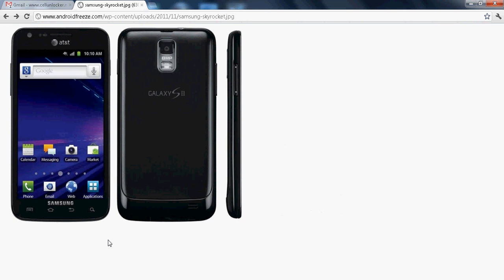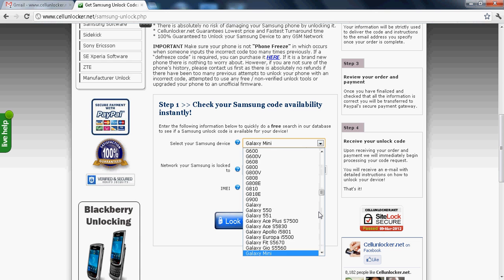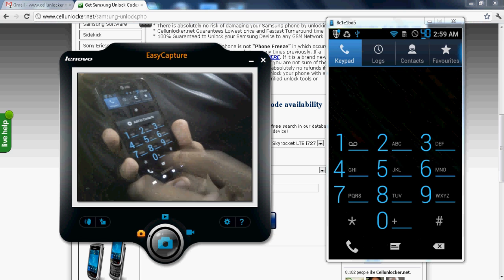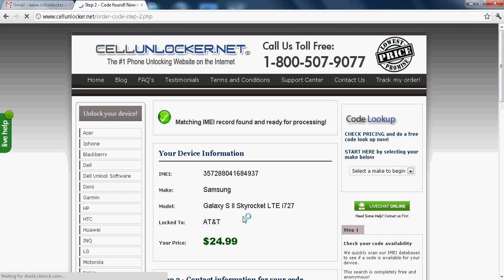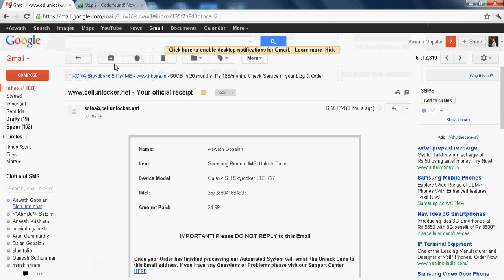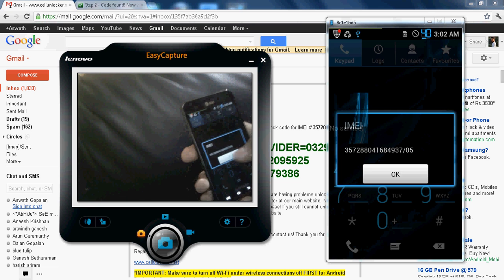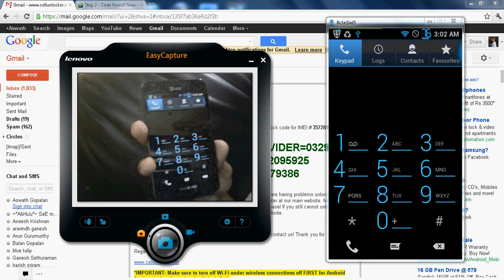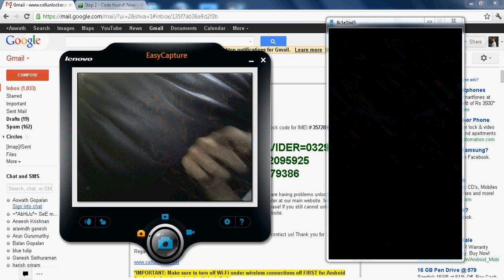Samsung Galaxy S2 Skyrocket Unlock (HD)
This is a Live Desktop and Mobile Capture filming the Unlock Procedure of Samsung Skyrocket SGH-i727 LTE Locked to US AT&T.

This is NOT a personal Video Recording which is usually of poor clarity filming a mobile from a Video Camera. Instead the Desktop and Mobile Phones have been directly screen recorded and the unlocking has been done.

The video clarity is high and the unlocking method is clearly explained.
With the help of ADB Android SDK, the mobile phone is also live captured, so watch this video to learn to unlock your Samsung Skyrocket.

to unlock your phone.
to know more about their offers and updates.

A wide range of Mobile Phones can be unlocked without damaging the warranty. Also the unlock is very safe and before you make the payment, you can be assured of the unlock.